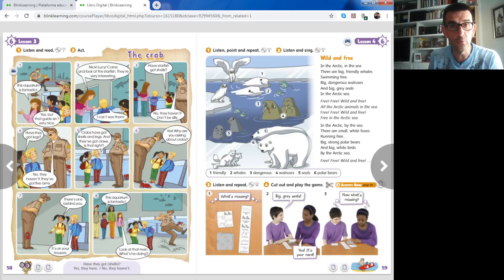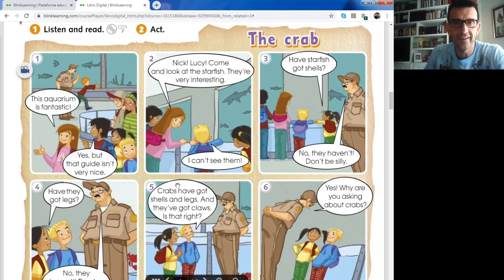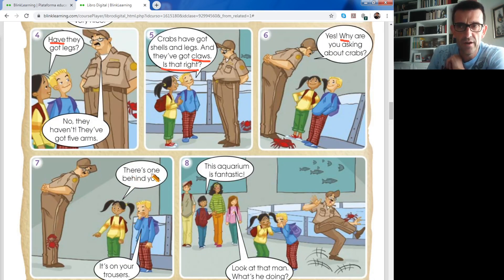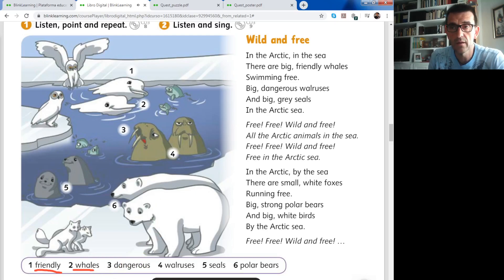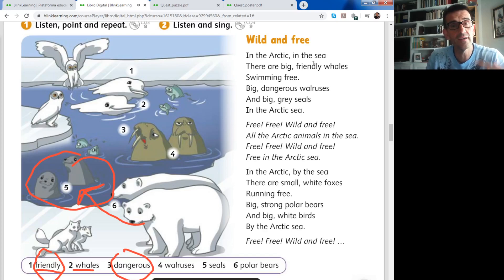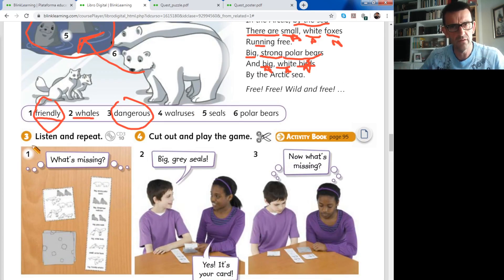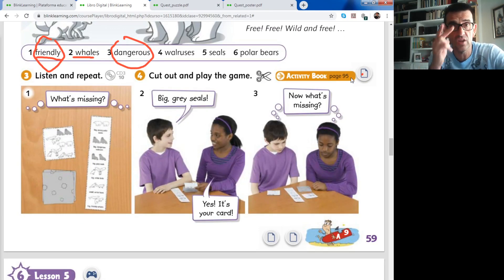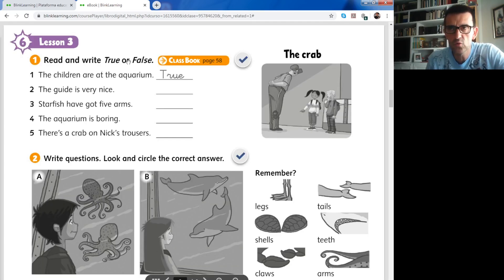4º Primaria ENGLISH Unit 6 15 06